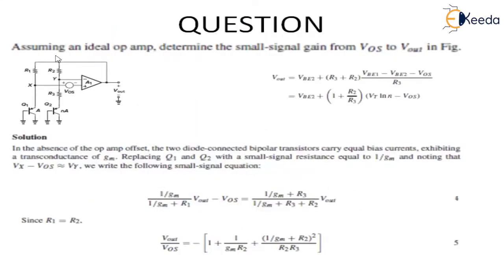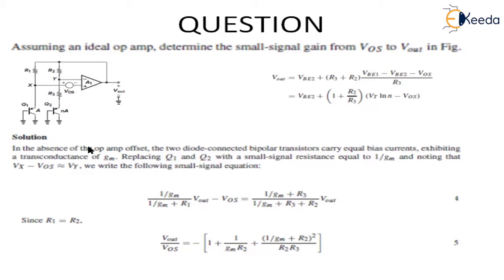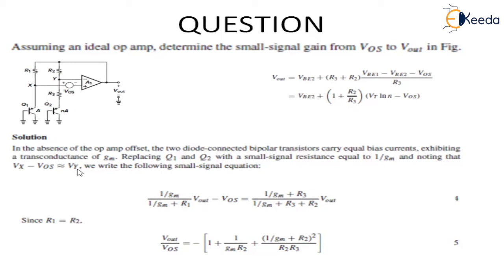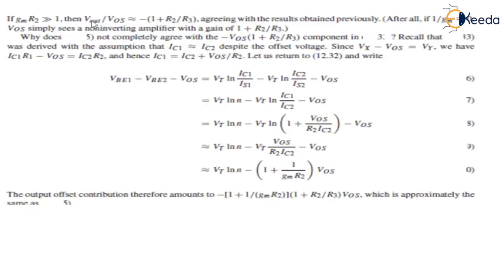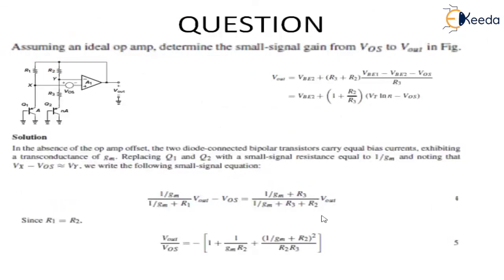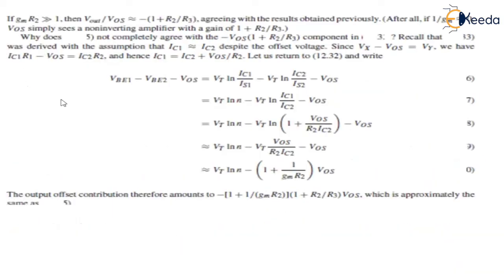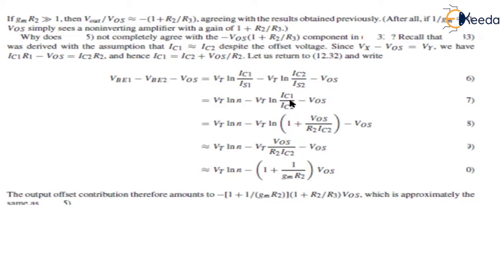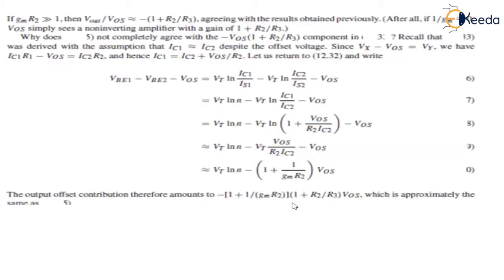Example determining the small signal gain - Analog Building Block - Analog & Mixed VLSI Design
Topic - Example determining the small signal gain

Chapter - Analog Building Block

Happy Learning!